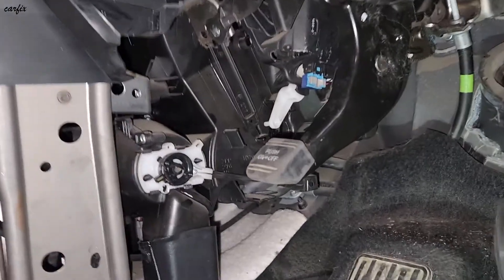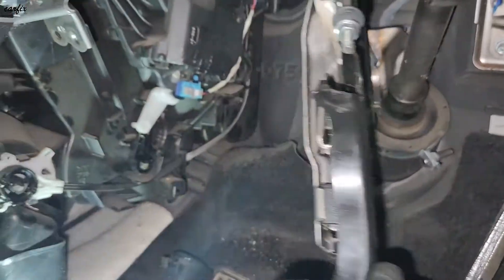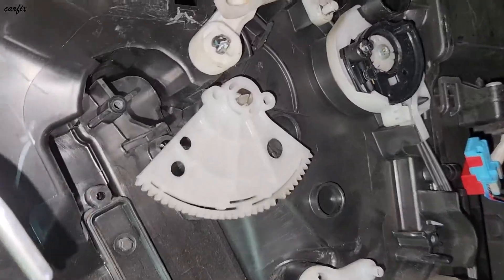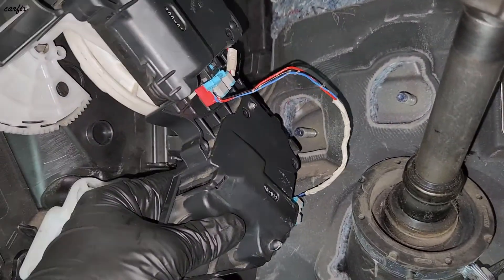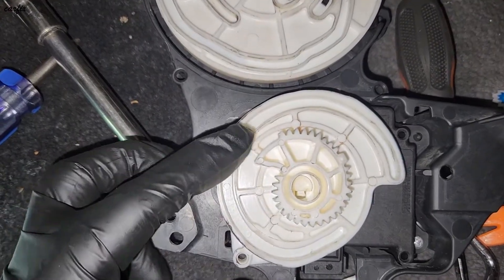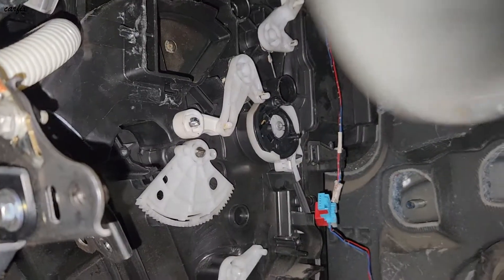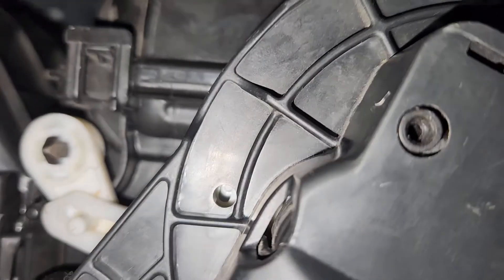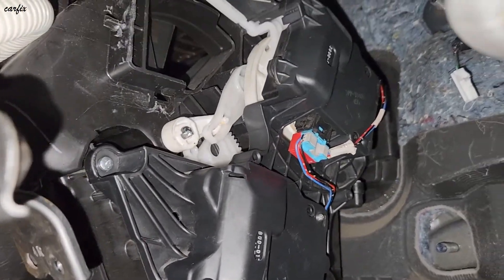Kluger/Highlander No Heat From Air Vent [B 1446 Air Mix Damper Control Servo Motor Circuit]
Kluger/Highlander No Heat From Air Vent B 1446 Air Mix Damper Control Servo Motor Circuit  2014 to 2019

DESCRIPTION
The air mix damper servo sends pulse signals to indicate the damper position to the air conditioning amplifier. The air conditioning amplifier activates the motor (normal or reverse) based on these signals to move the air mix damper (driver seat) to the appropriate position. This adjusts the amount of air passing through the heater core after passing the evaporator and controls the temperature of the blown air.

Trouble Area
• Air mix control servo motor
• Air conditioning harness
• Air conditioning amplifier